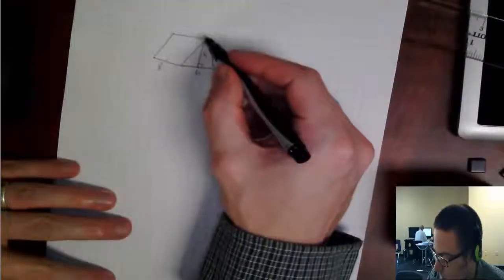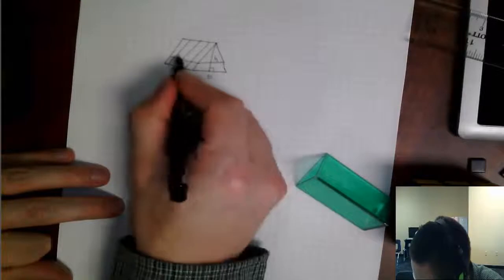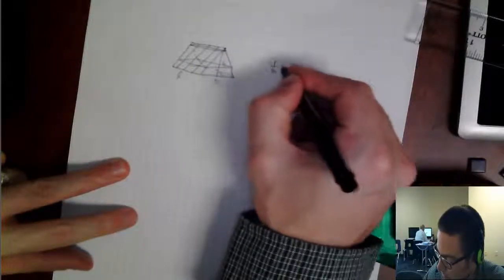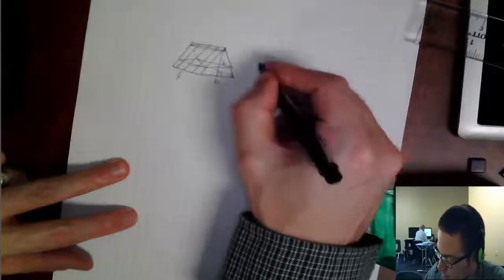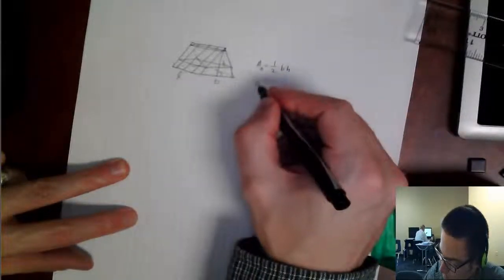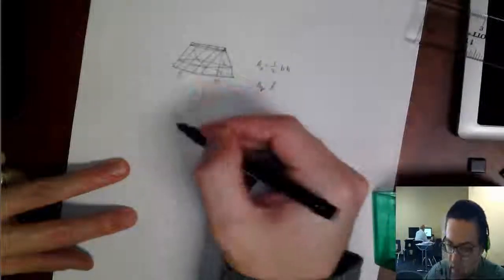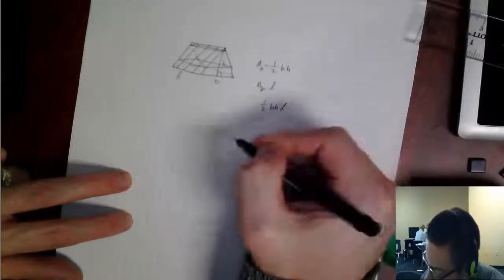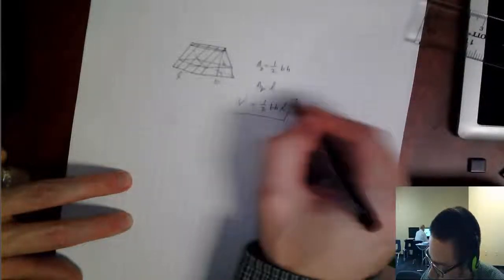3d Volume of Prism on side